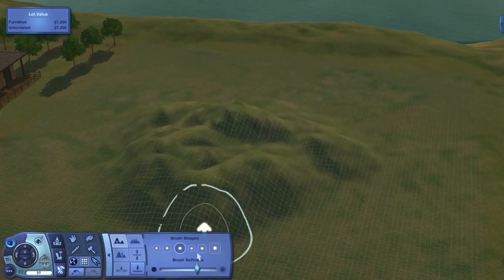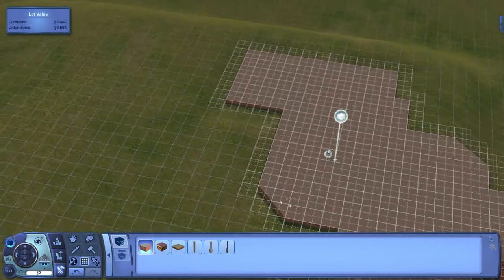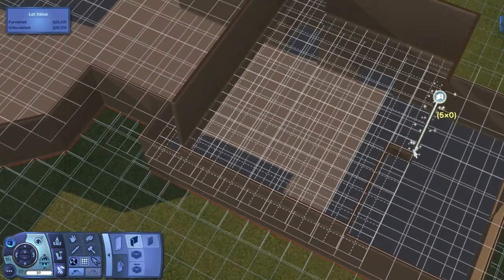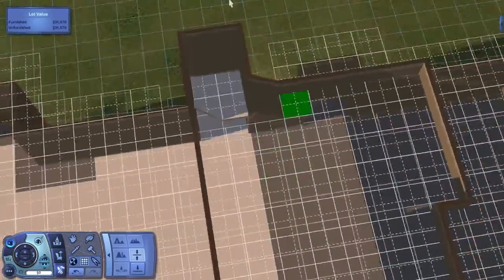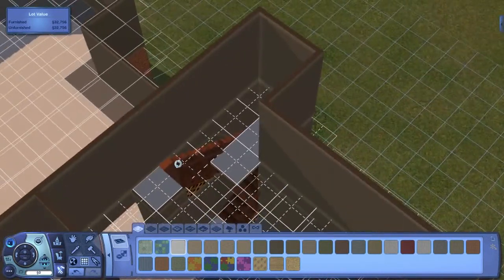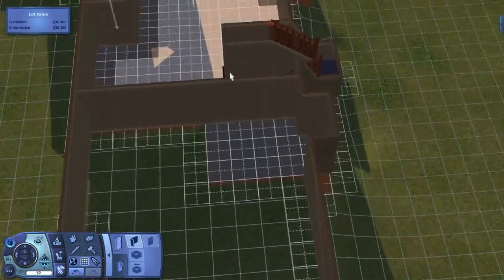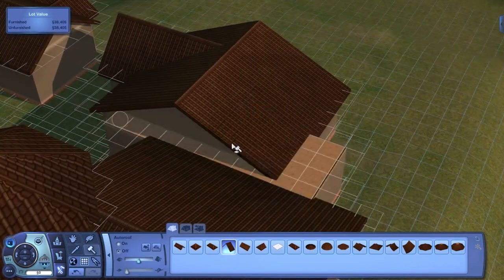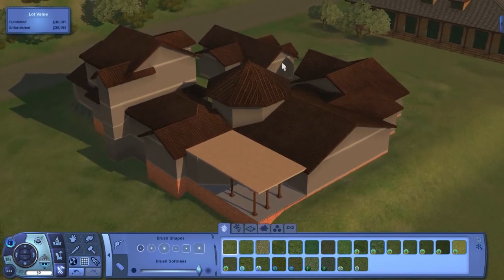The Sims 3 - Let's Build a Mediterranean House (Part 1)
Welcome to my new let's build series in which we will be making a Mediterranean style home! In this part we finish the basic outline of the home and most of the roof.